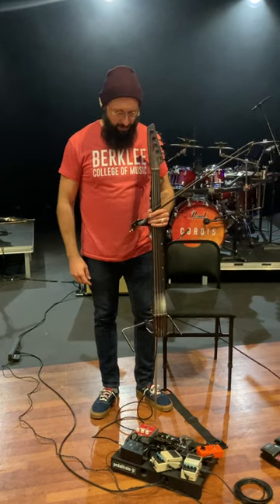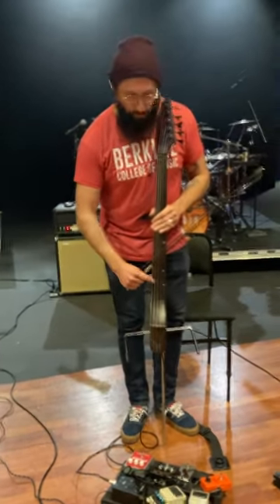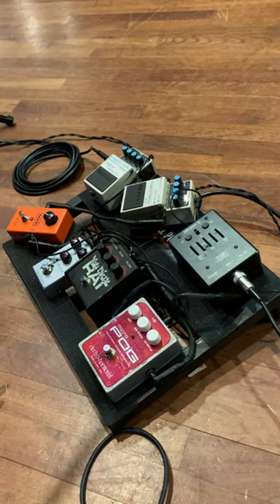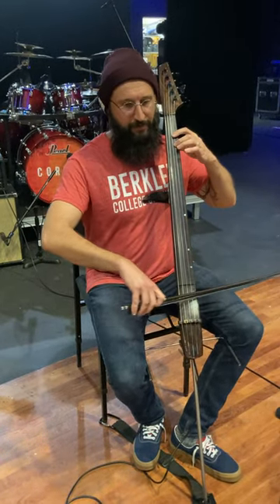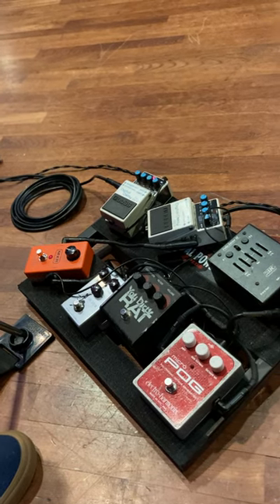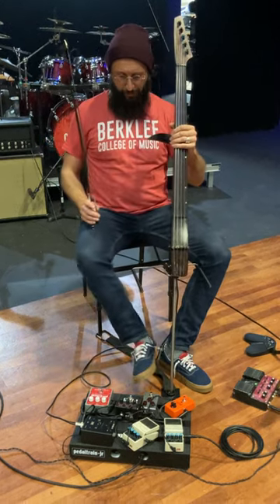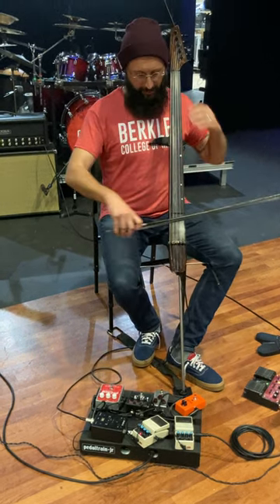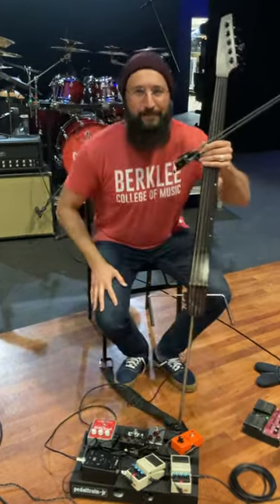Rig Rundown: Electric Cello Setup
Here's a quick rundown of the electric cello setup that I use:

-Jensen 5 string electric cello

-Mesa Boogie Single Rectifier 50 watt head

-Avatar 2x12 Cab with Celestion speakers

Pedalboard:
-RMC preamp
-Mini POG octave pedal
-Ratt distortion (You Dirty Rat)
-Archer overdrive
-Phase 90 phaser
-Boss Digital Delay(2): DD-3 and DD-5